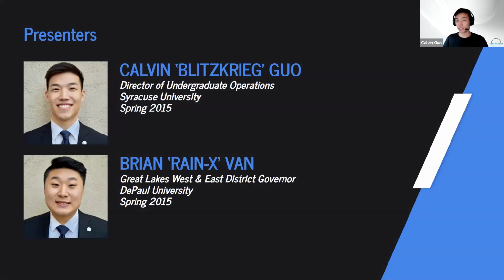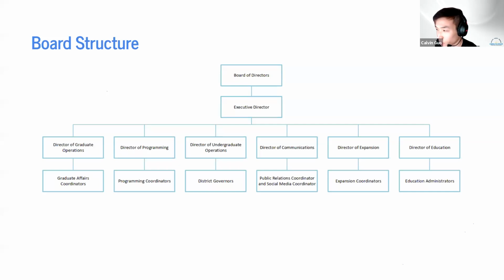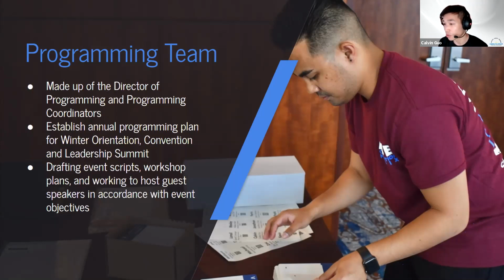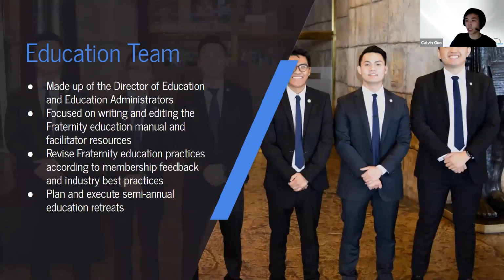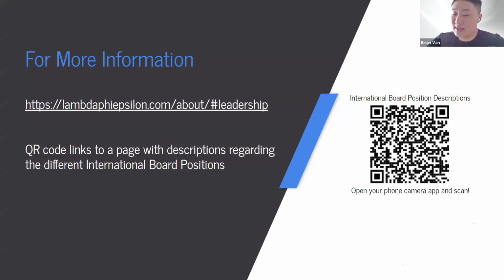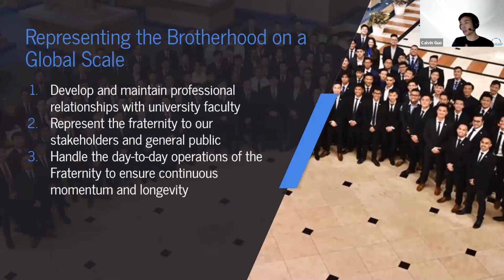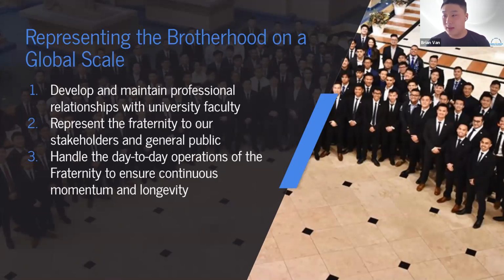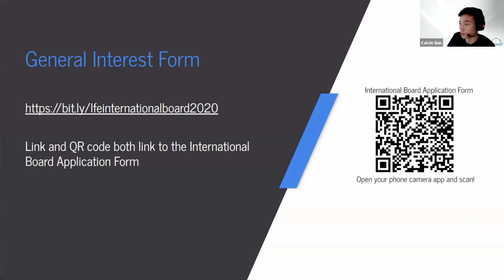LFE Convention 2020 - Volunteering with the International Board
LFECONVENTION. Presented by Calvin Guo and Brian Van of the Lambda Phi Epsilon International Board.

Ever wondered what a day in the life of an International Board volunteer looks like? It may be more rewarding than meets the eye. Hear about the tales and travels that come with answering the call of duty by current officers. Participants will learn how (1) the organization is governed, (2) they can get involved with advancing the fraternity through an appointed volunteer role, and (3) the expectations that entail representing the brotherhood on a global scale.